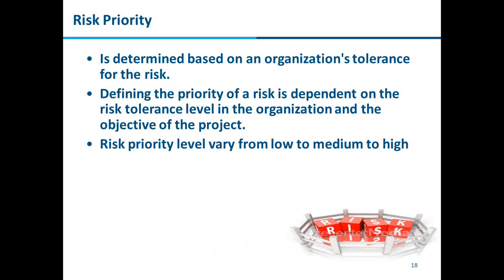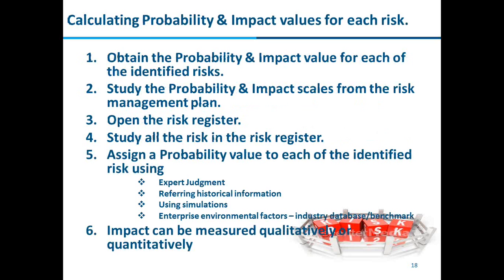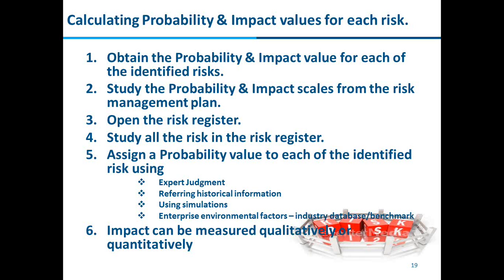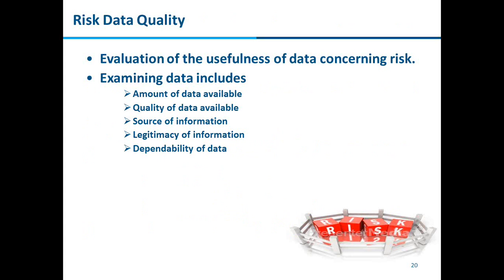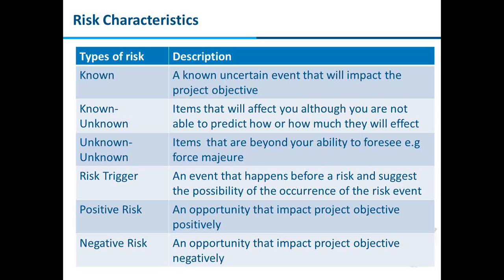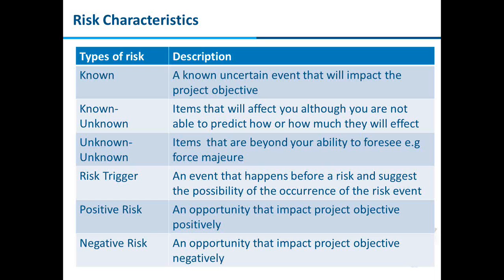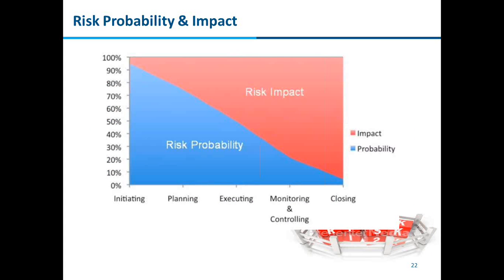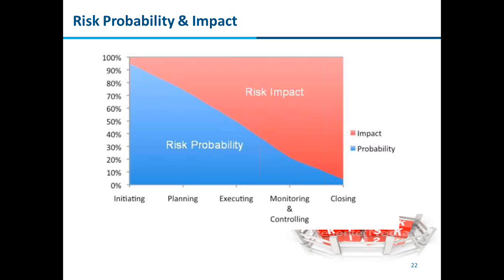Project risk management in an organization